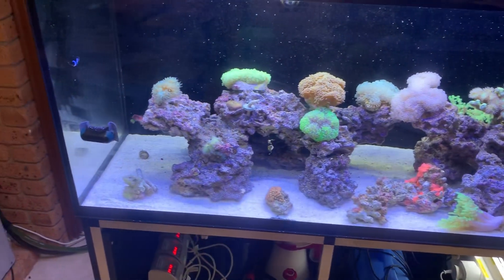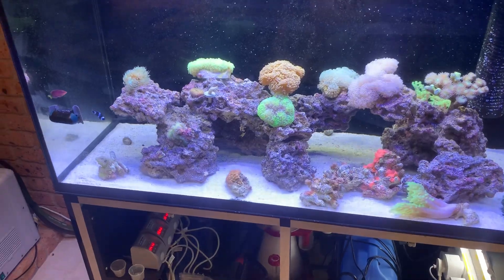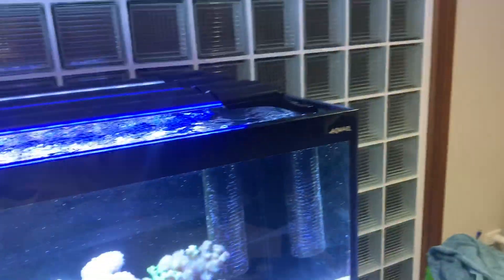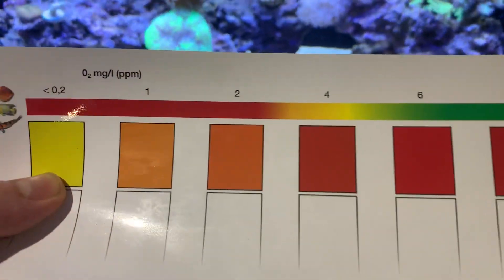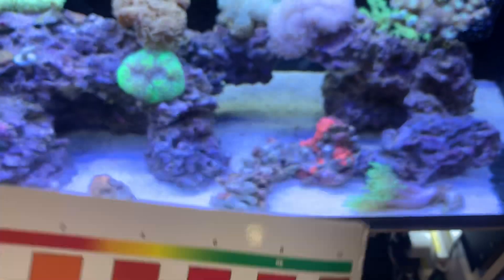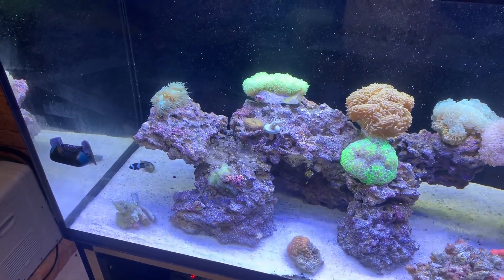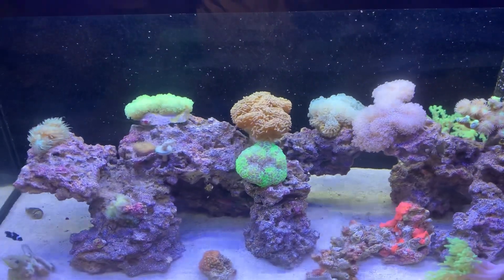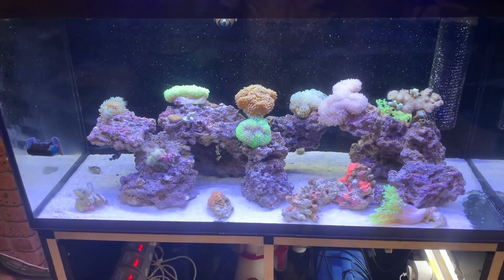Test oxygen! Low levels maybe killing your fish!